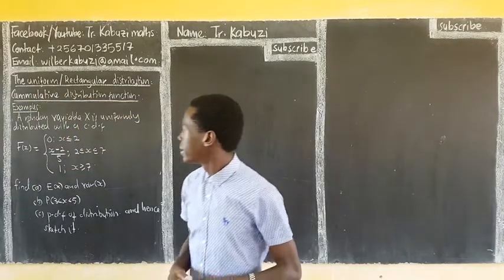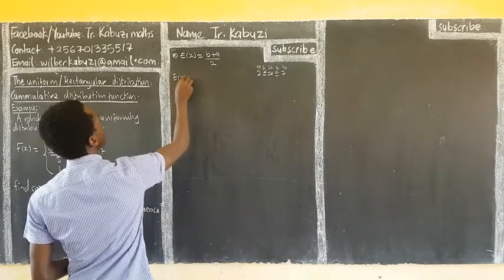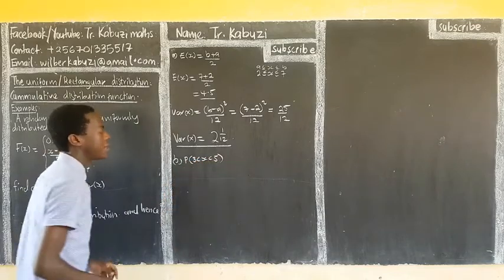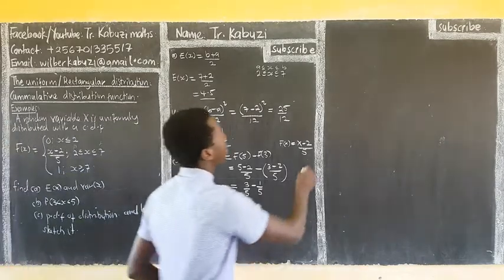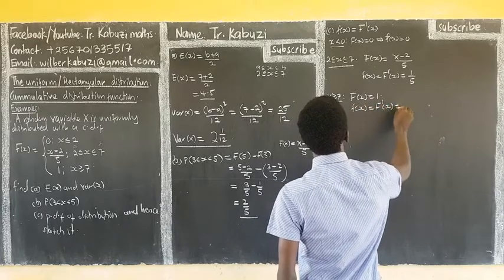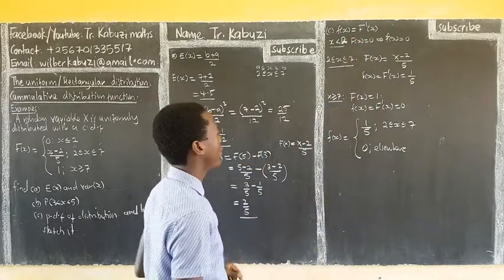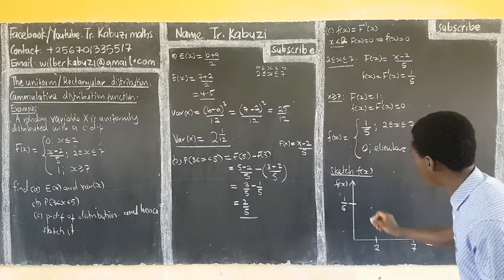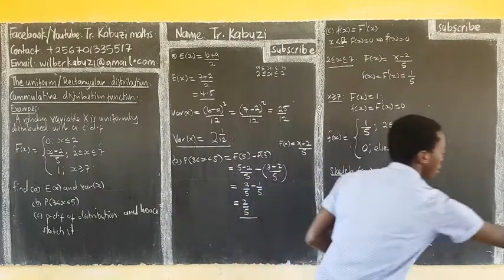Finding probabilities in uniform distribution................africastruggle.